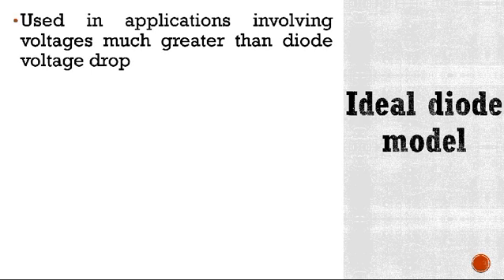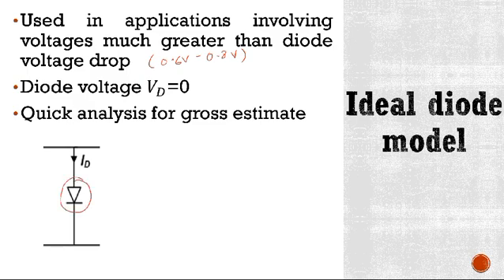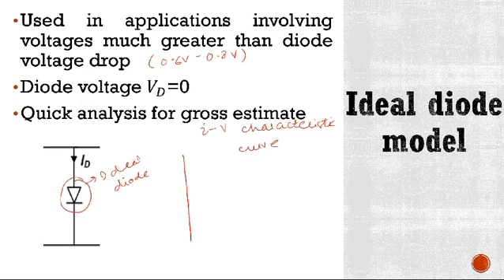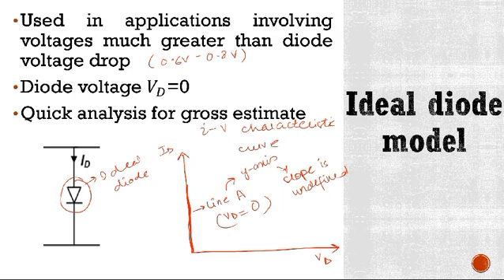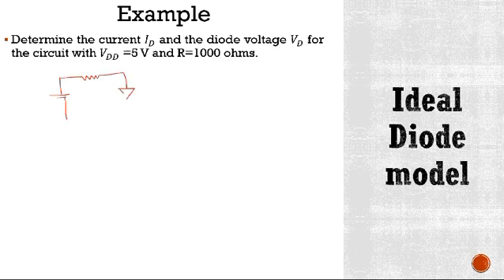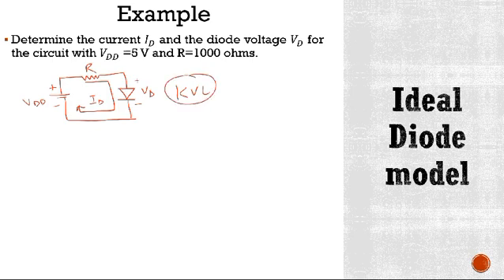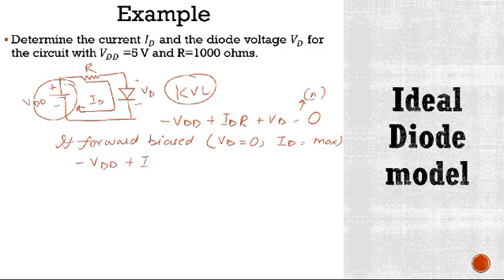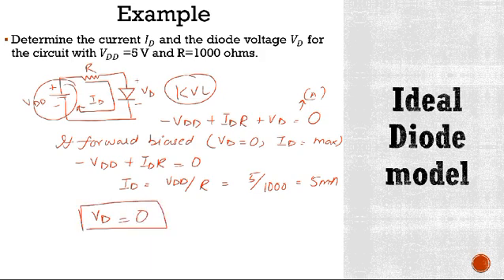Learn With Us- Basic Electronics (Ideal Diode Model)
🛠️In this informative video, we delve into the concept of the ideal diode model, breaking down its fundamental principles and applications. Whether you're a student studying electronics or an enthusiast eager to grasp the intricacies of diode behavior, this video provides a clear and concise explanation of how ideal diodes function within circuits. From understanding the characteristics of ideal diodes to exploring their significance in various electronic devices, we cover it all to ensure a comprehensive understanding.